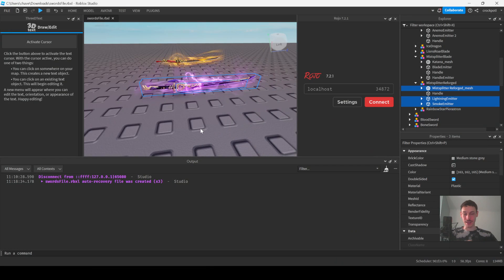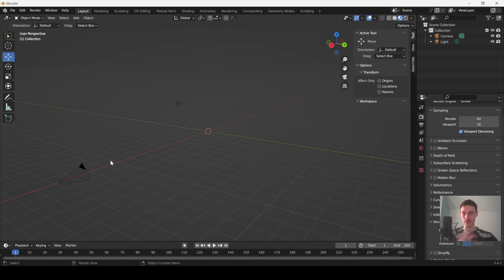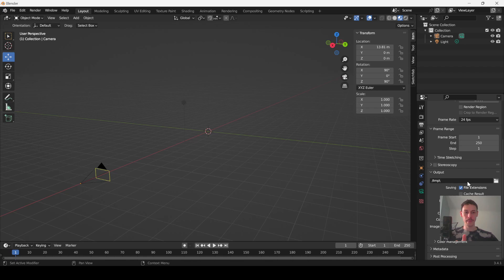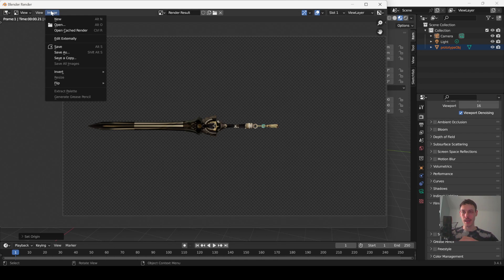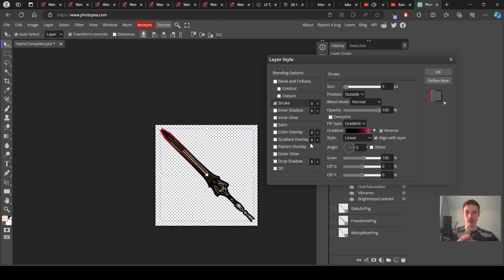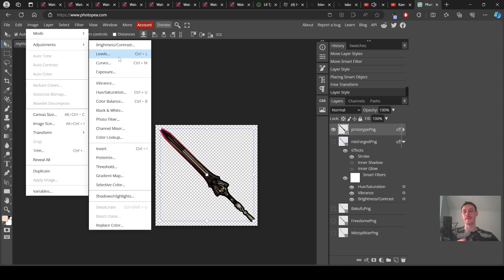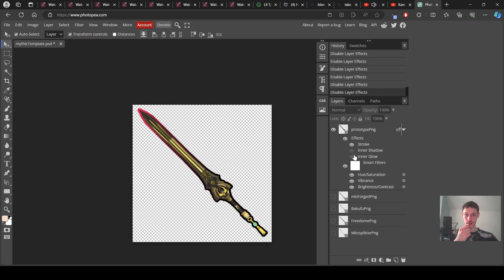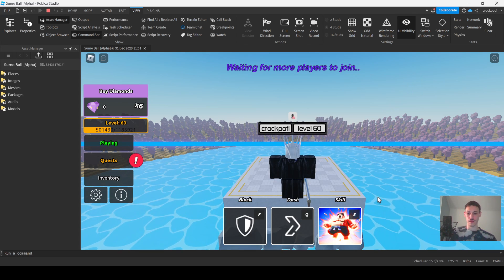how to turn models into transparent images for roblox games